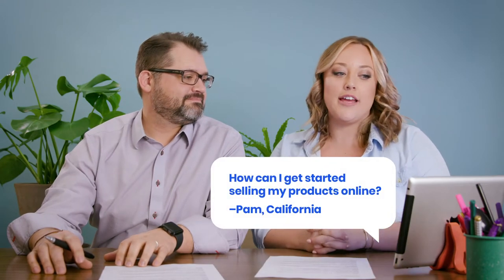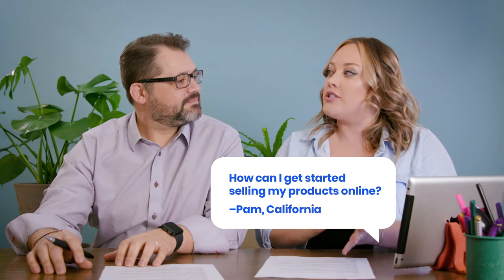How can I start selling online? | Big Small Business Questions | Constant Contact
Want to start selling your products or services online but not sure where to start? Jenna & Dave explain what to consider when choosing an ecommerce platform and other important factors to keep in mind.